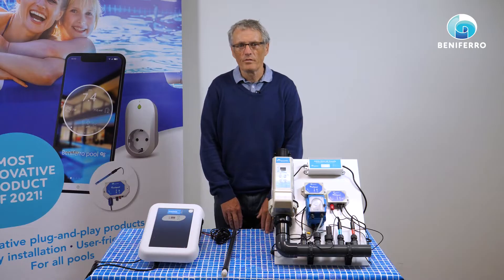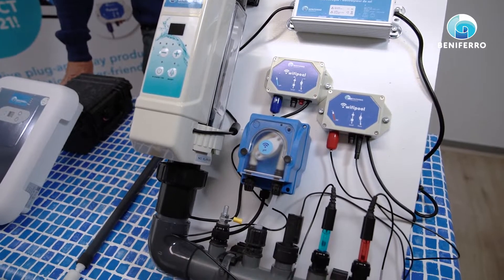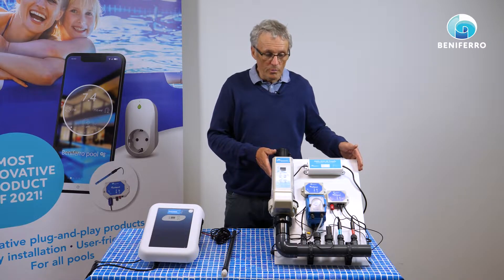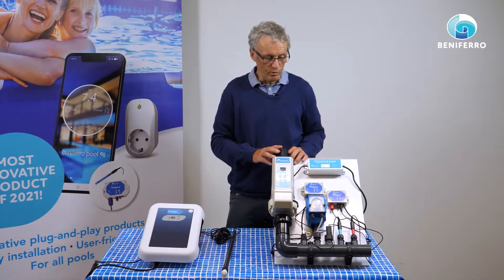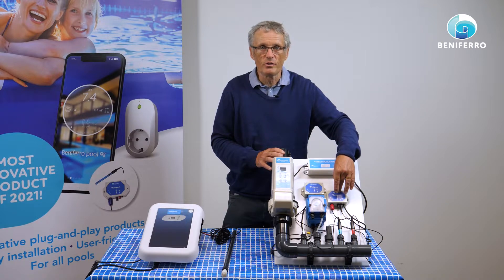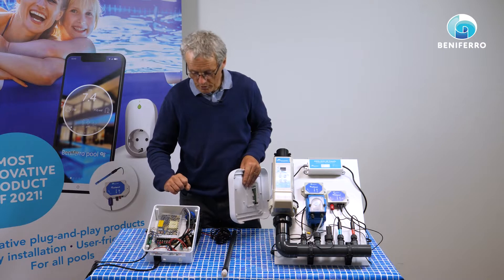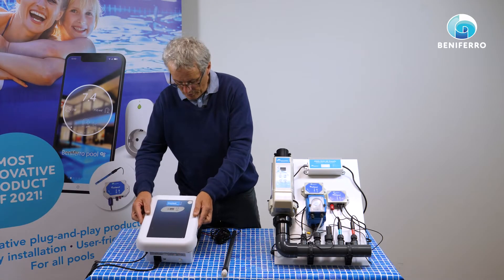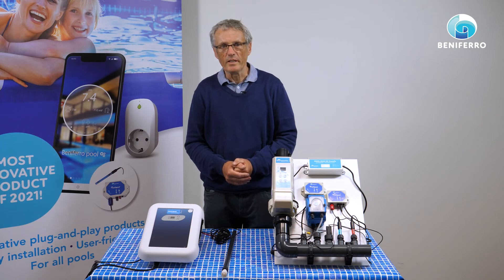Beniferro Wifipool salt electrolysis ENG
Learn how you can easily and chaeply control your swimming pool salt electrolysis using the Wifipool app and hardware from Beniferro.